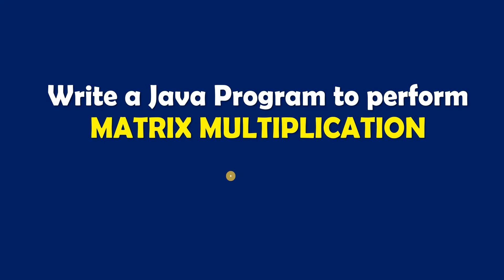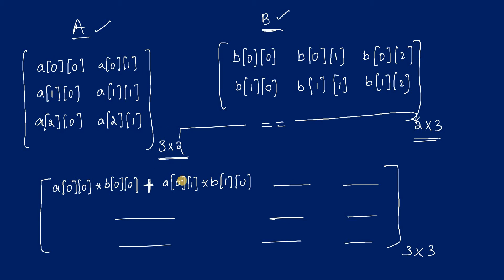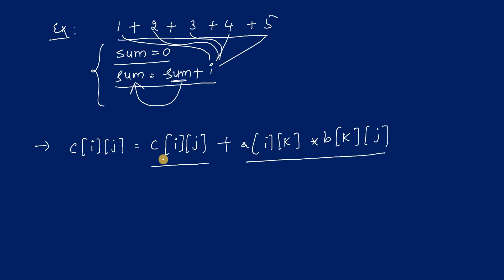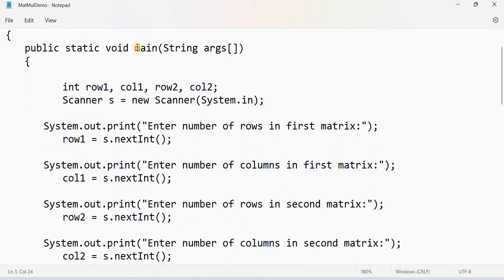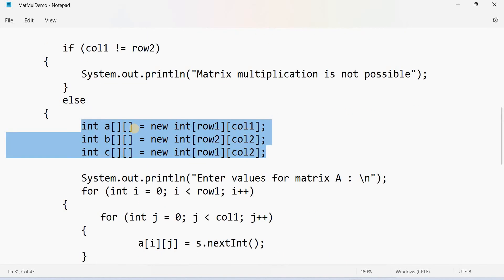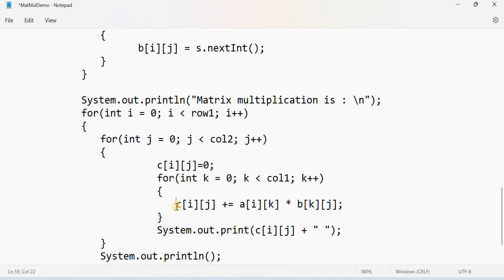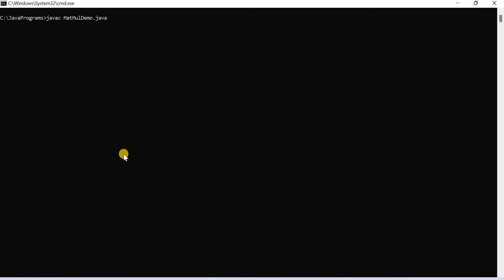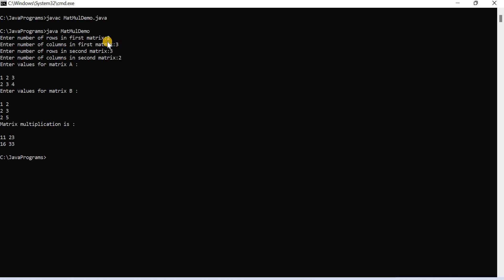Java Program for Matrix Multiplication || Java Tutorial for beginners